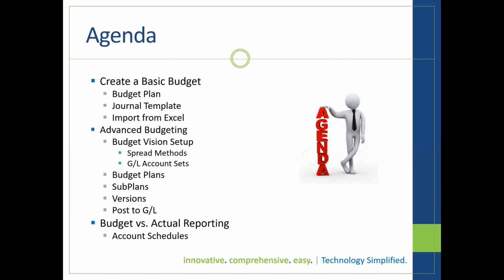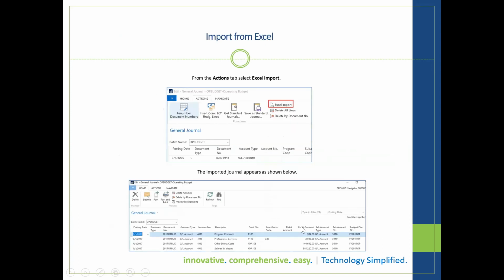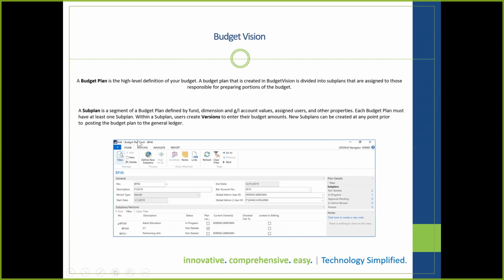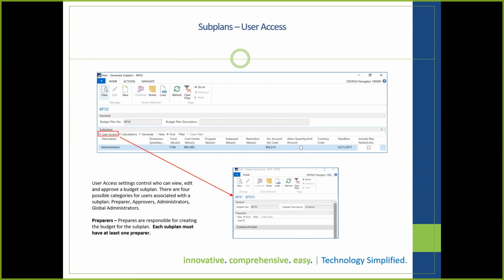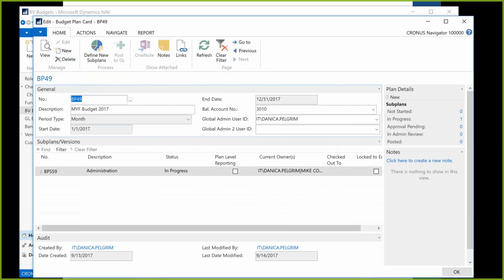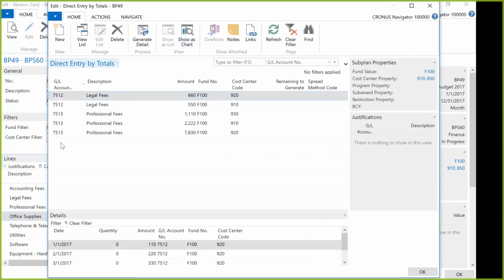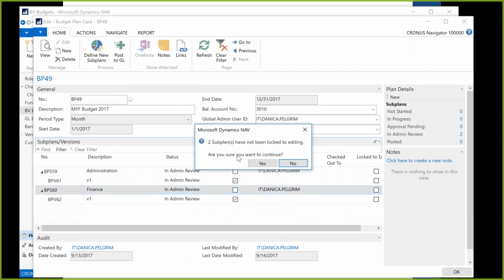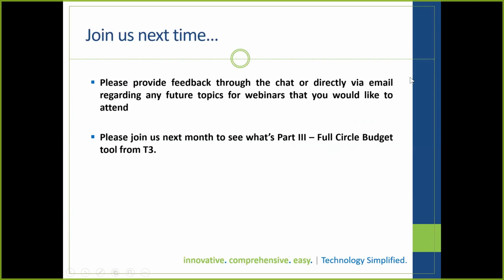Budgeting in Serenic Navigator | Intelice Solutions | IT Support Washington DC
The Intelice Financial Management Systems(FMS) team is back for another fantastic financial webinar featuring Budgeting in Serenic Navigator 2017.

We're going to be talking about a basic budget and how to get your budget set up in Serenic Navigator. We'll also be talking about some high level features and the base functionality of advanced budgeting. And last, we will explain reporting budget vs actual reporting in Serenic Navigator.

In this month’s Intelice FMS webinar we’ll cover:

Creating a Basic Budget
Advanced Budgeting
Reporting Budget vs. Actual

You can find out more about Intelice Solutions and our IT Support in Washington D.C,